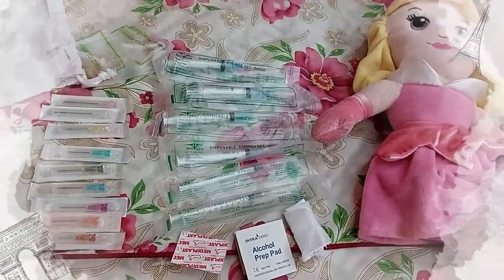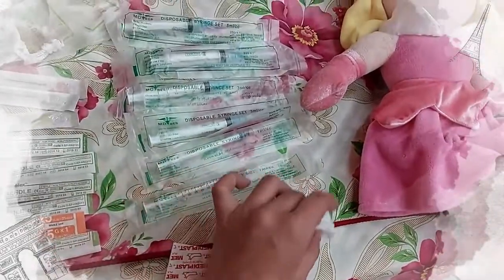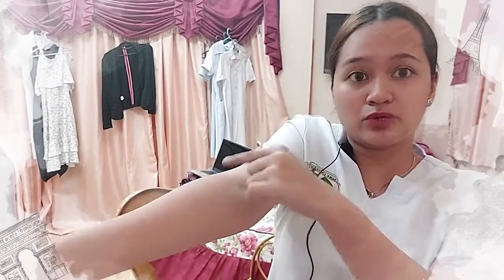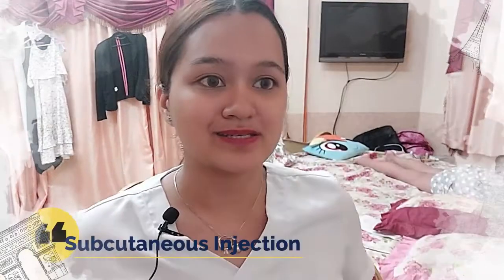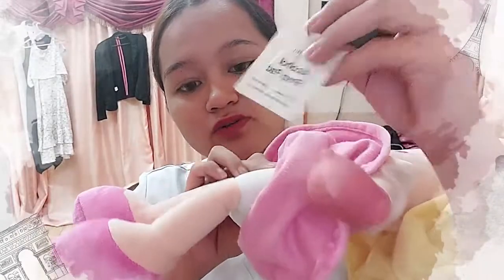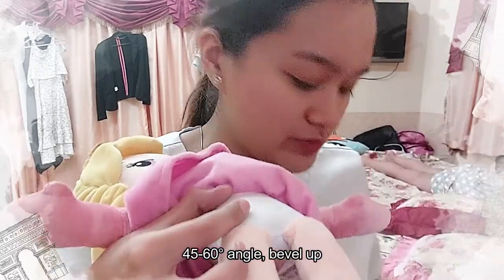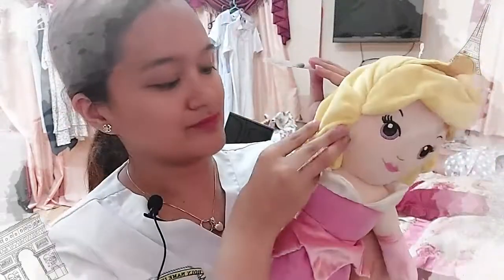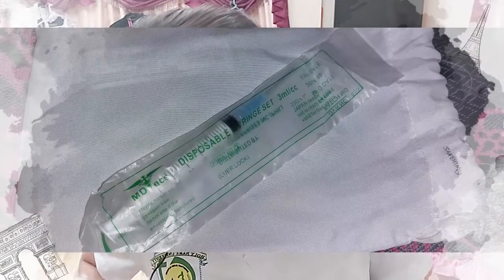For Pharmacology, Intradermal, Subcutaneous & Intramuscular Injections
This is my roughly-made makeshift pharmacology performance task for intradermal, subcutaneous & intramuscular injections for the deltoid & ventrogluteal sites. The front camera's mirror effect has mixed up left or right handedness. Thanks Ms Aurora for being my pricked guinea pig! Fast forward makes my voice husky even though it's not really this husky at normal pace ^^